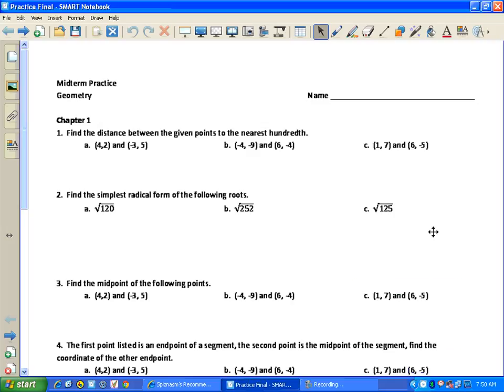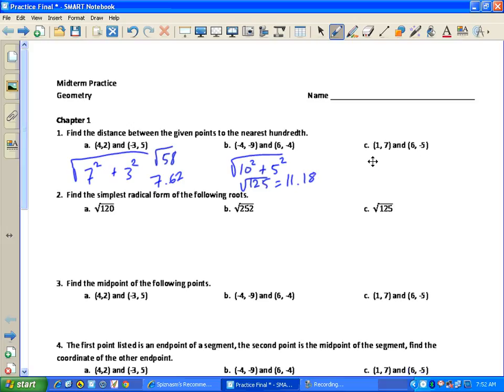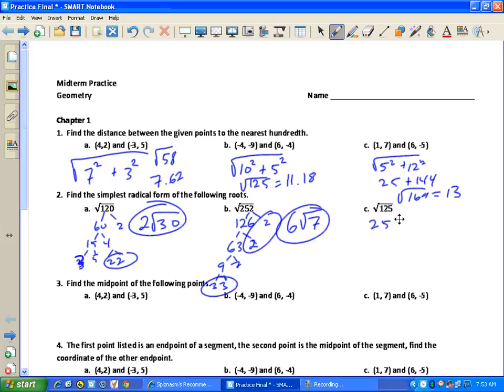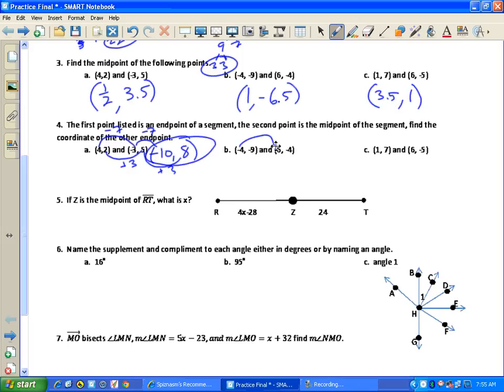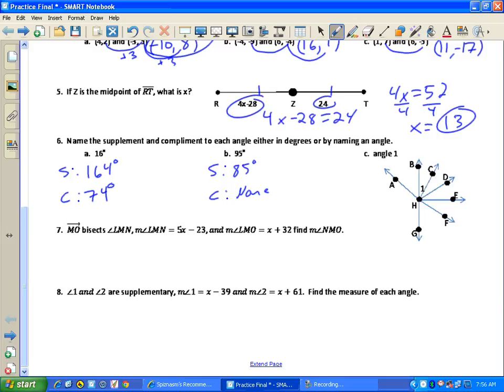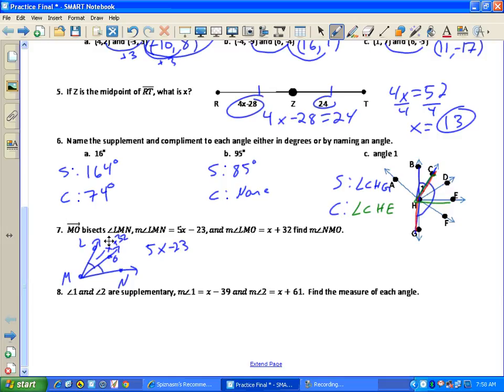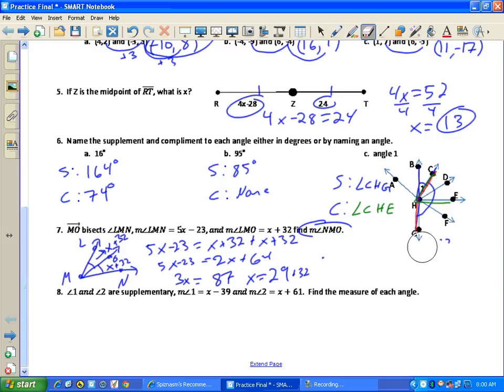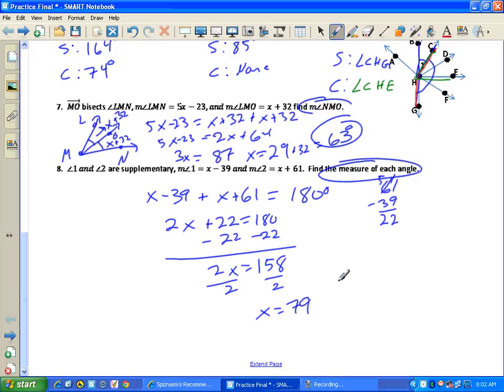Practice Midterm Pg 1